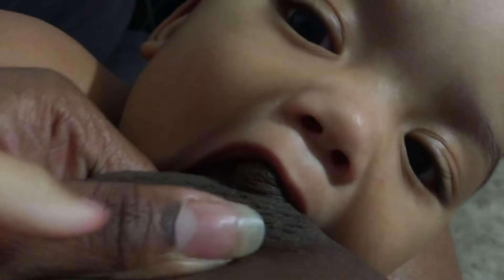Left handed flipple technique.